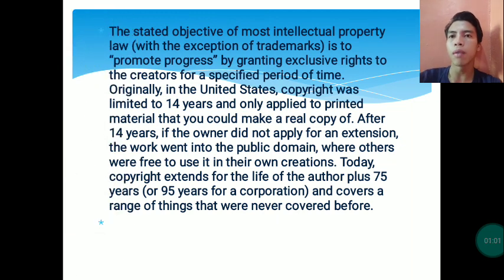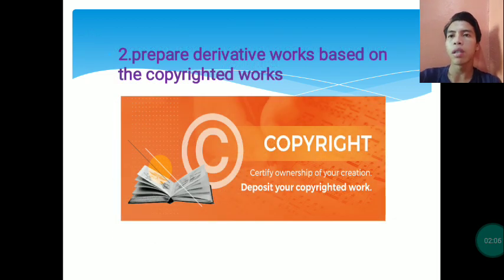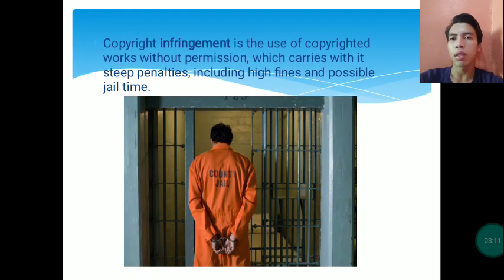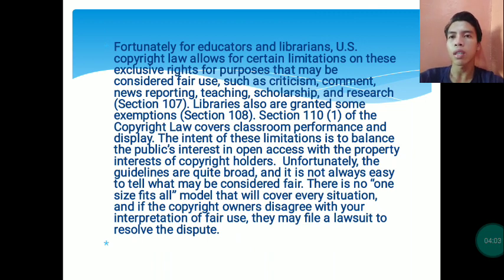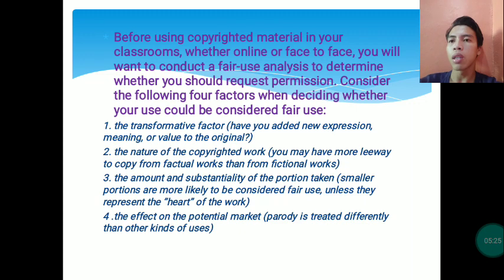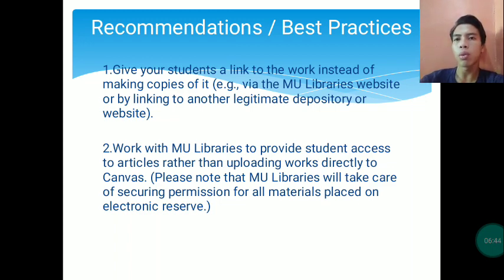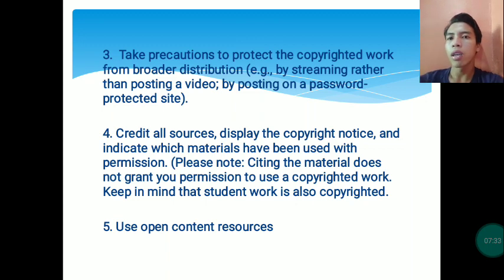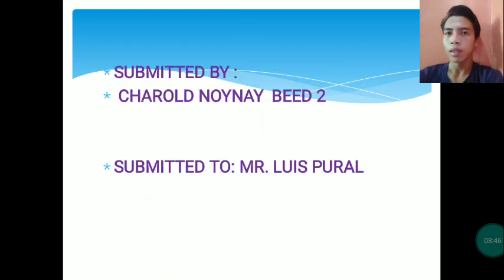13 December 2020